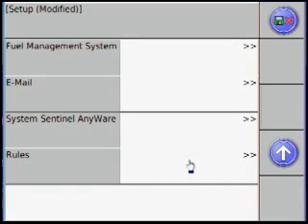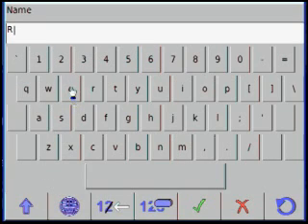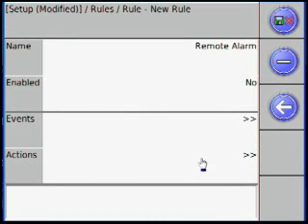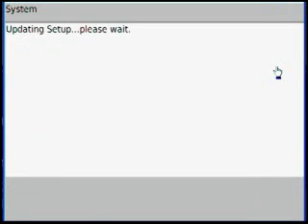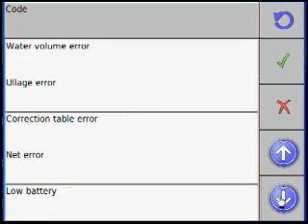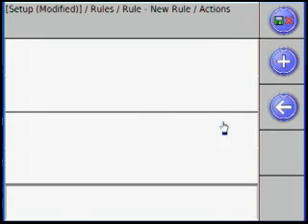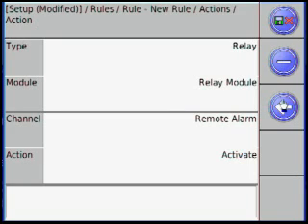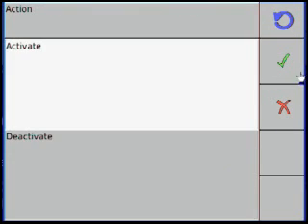FFS - Colibri Programming - Remote Alarm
Franklin Fueling Systems - Colibri Programming - Remote Alarm.